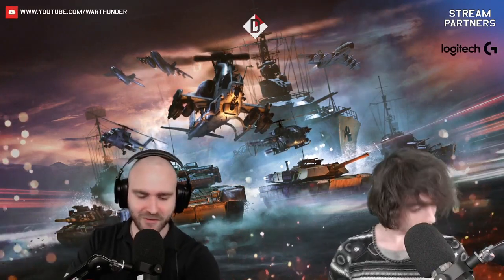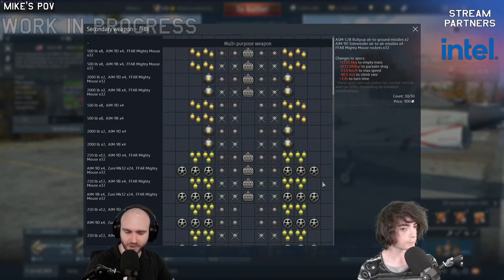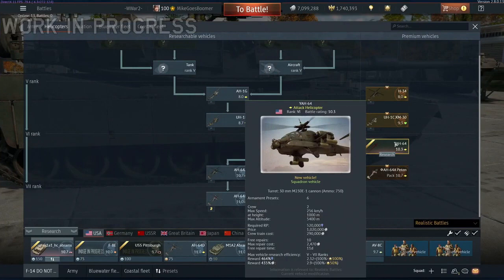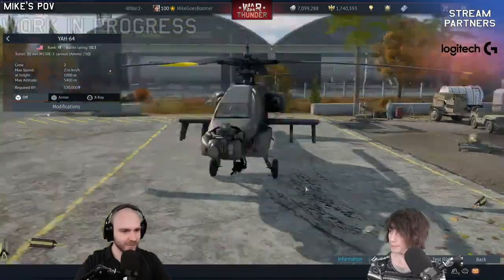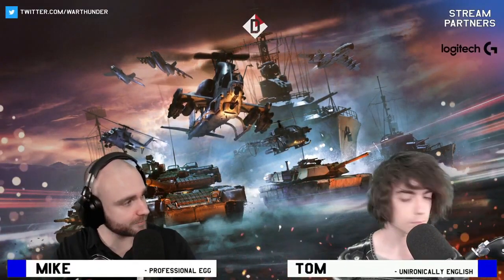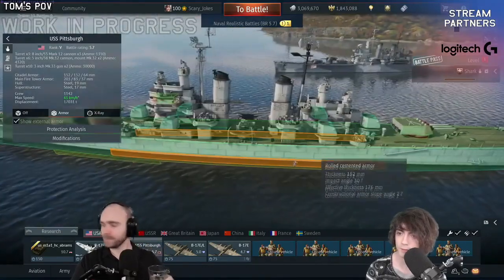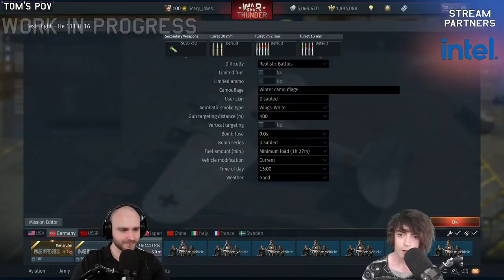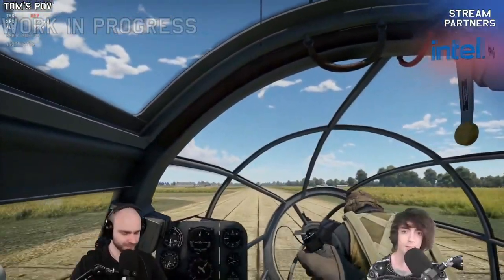M1A1HC, F-8E, YAH-64 and more for USA? War Thunder "DIRECT HIT" DEV STREAM - USA PART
Here is USA part of war thunder dev stream for upcoming update 2.9 "Direct Hit". If you are interested in other nations new vehicles check out other videos on channel!

TIME STAMPS:
0:28 - F8-E
2:26 - M1A1HC
4:00 - B-17 Model Update
5:25 - YAH-64
7:55 - USS Pittsburgh
10:00 - B-17 Cockpit Flying